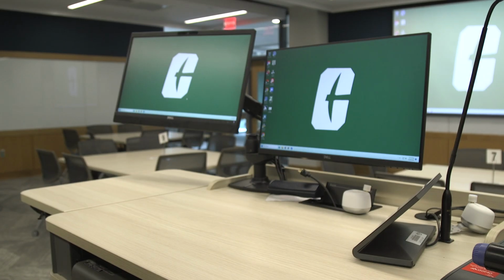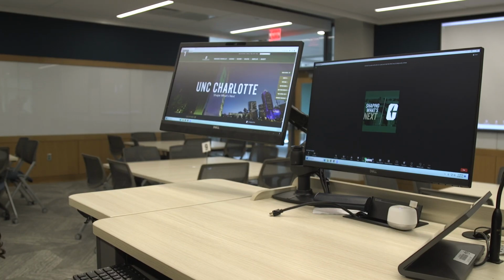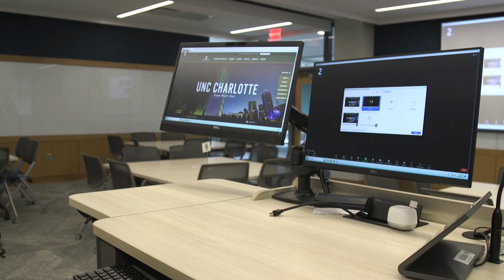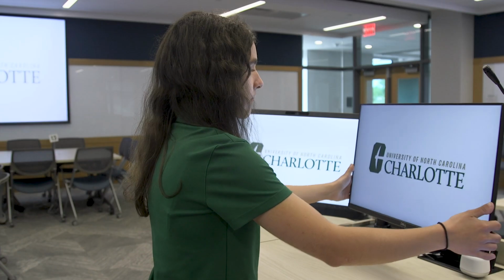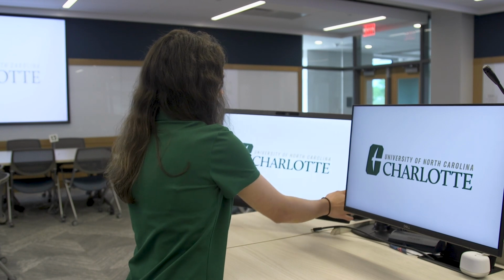How to use the Dual Monitors in Science 104